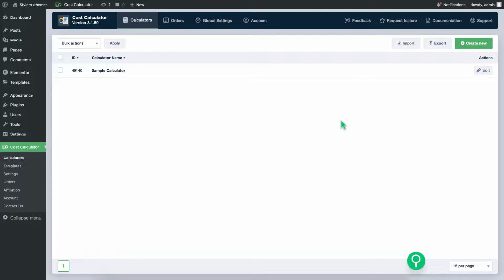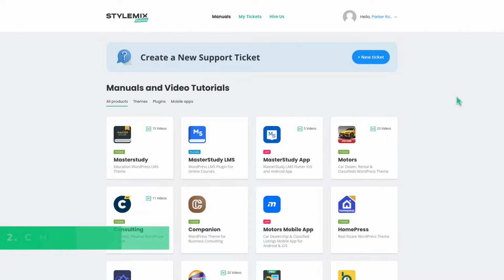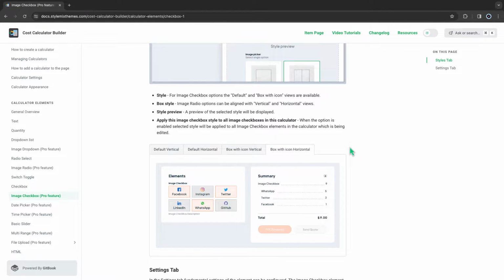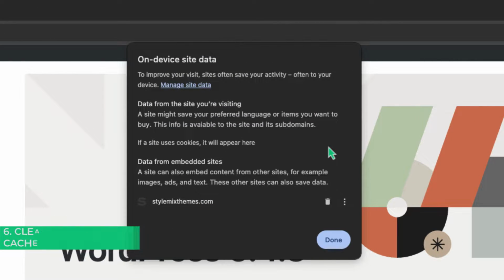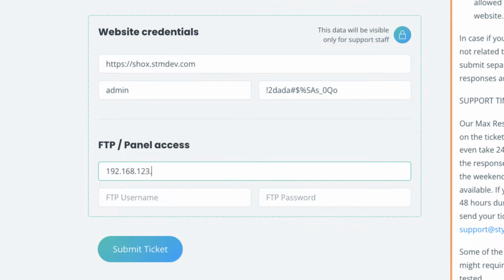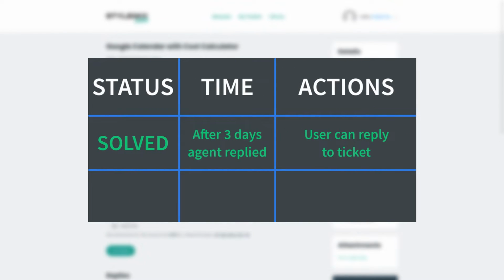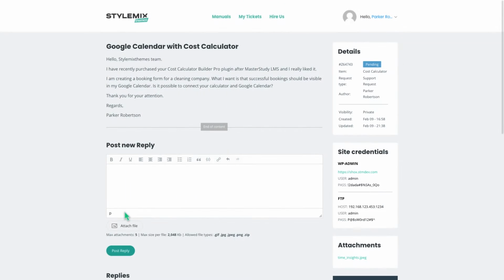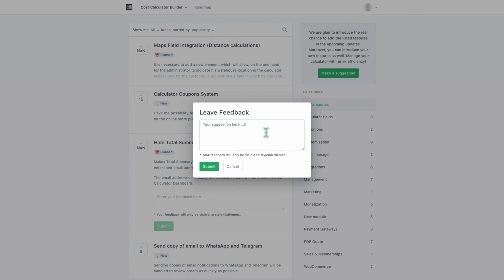How to Get Premium Support for Cost Calculator Builder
In this video, we will show how to submit an issue ticket to our support team in case you're in trouble or struggling somehow with the plugin. Although we are doing our best and provide as smooth an experience as possible with the Cost Calculator WordPress plugin for building the pricing forms, there might be some situations where you will need to ask our support team.

Actually, there are plenty of ways to connect with support. Being a Pro user of Cost Calculator you will be able to apply for the ticket directly in your WordPress, or by visiting our Support Library aka Portal, or even if you are only using a free version, you still can reach our support in WordPress.org.

The last thing you can do is join our Cost Calculator Facebook community where you can ask any interested questions to the audience and get help.

Timestamps:
00:00 — Opening
00:17 — How to create a new ticket right from the plugin's main page in the backend
00:28 — Things to do before reaching support
00:36 — 1. Updating Plugins
00:59 — 2. Checking plugin changelog
01:25 — 3. Checking documentation and the help of AI
02:17 — 4. Deactivation of other plugins
02:28 — 5. Trying to change themes
02:39 — 6. Clearing site & browser cache
03:13 — How to submit a ticket
04:02 — Checking the status of tickets
05:13 — Getting support with the free license: Support form in wp.org
05:56 — Cost Calculator Facebook Community
06:10 — Feature request
06:37 — Closing